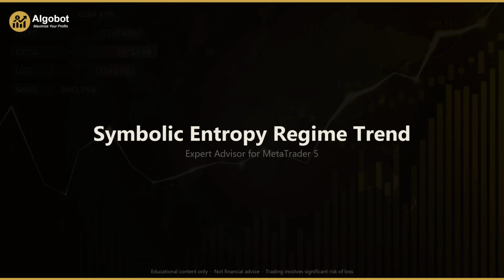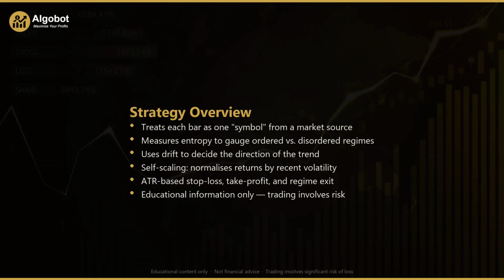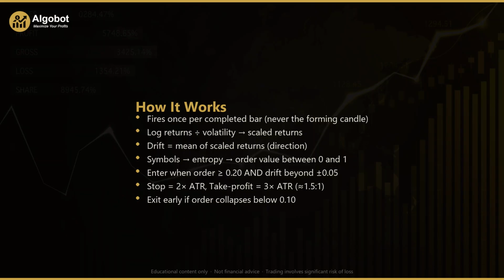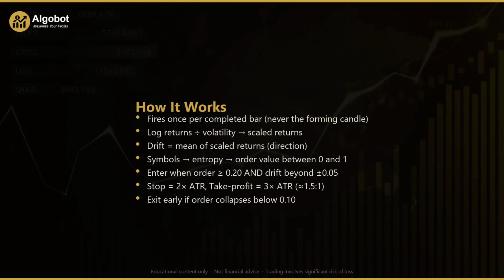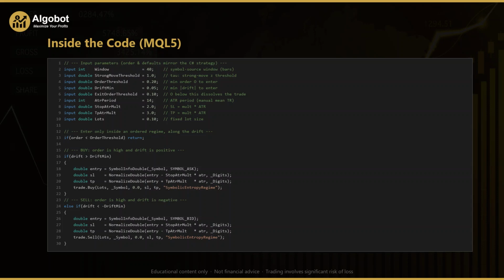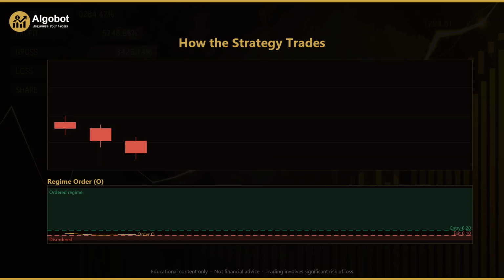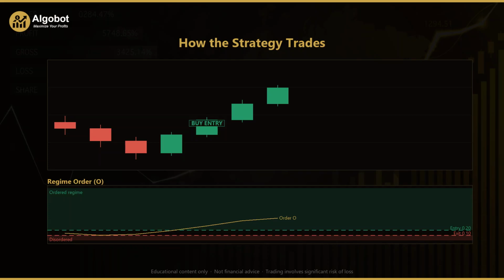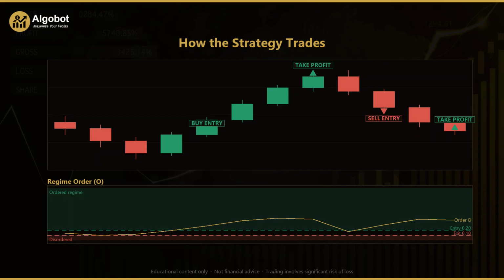Symbolic Entropy Regime Trend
📊 Shannon entropy meets price action: the Symbolic Entropy Regime Trend reads how ordered or random the market is, then acts only when a genuine trend emerges.

This video breaks down how the EA turns each completed bar into a symbol, measures the entropy of the recent window, and combines an Order score with a Drift filter to separate trending conditions from noise.

Key parameters:
• Window – the number of bars used to measure entropy and drift
• OrderThreshold – how clearly ordered the regime must be before an entry is considered
• DriftMin – the minimum net direction required to filter out ordered-but-directionless chop

00:00 Introduction
00:46 Strategy Overview
02:39 How It Works
05:15 Inside the Code (MQL5)
06:49 Logic Chart
10:23 Thank You